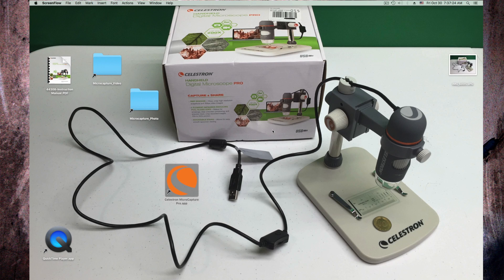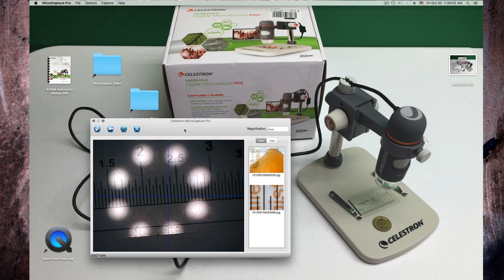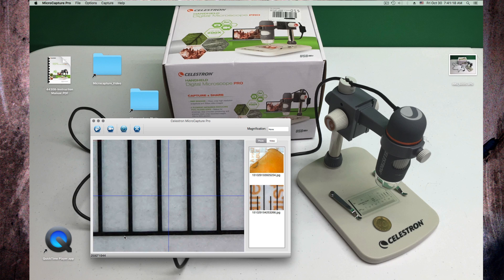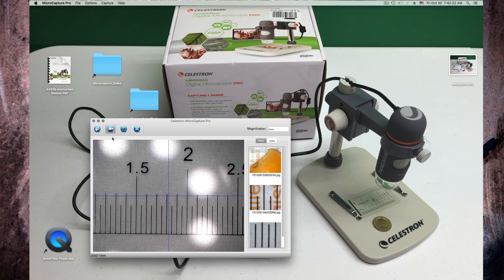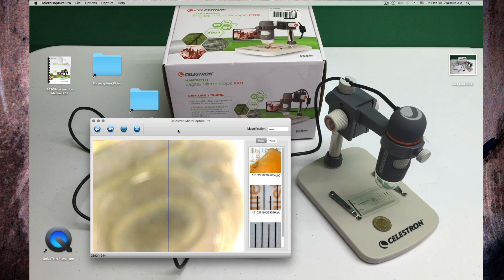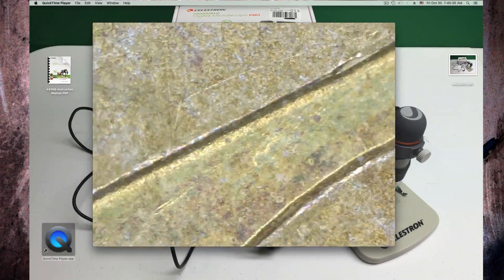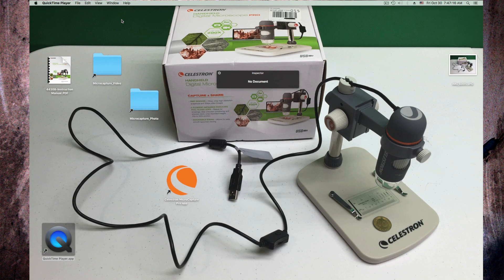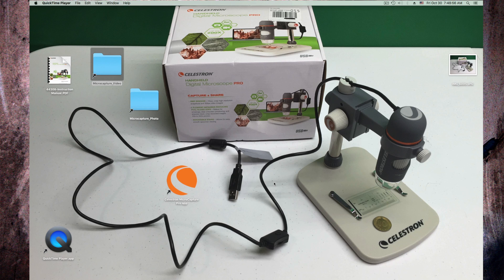USB Microscope Review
Reviewing this USB microscope on a Mac.

True 5MP sensor to capture and save high-resolution images and videos of your specimens
5-Element IR cut high-quality glass lens ensures sharper images
20x to 200x powers, great for low-power observation of 3D specimens (Note: Final magnification determined by monitor size)
Professional, adjustable height stand included for hands-free operation
4 foot USB 2.0 cable for easy maneuverability when viewing large surfaces
Intuitive software with measuring features
Windows and Mac compatible